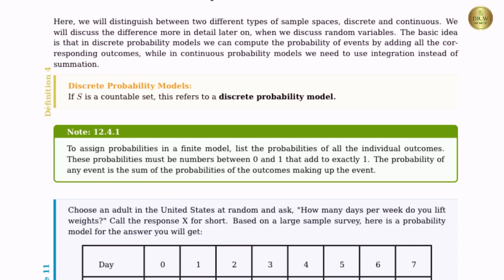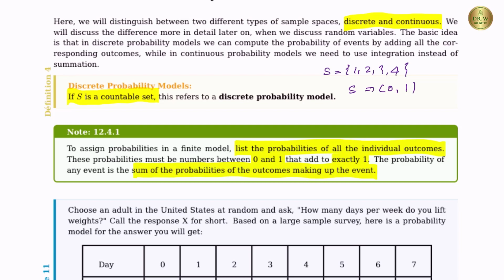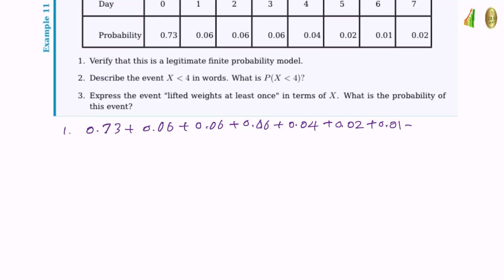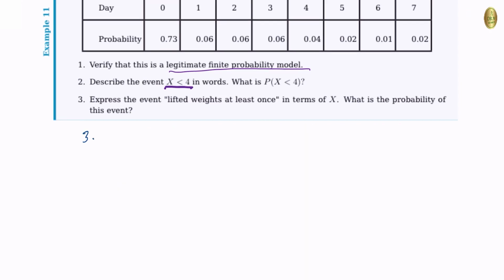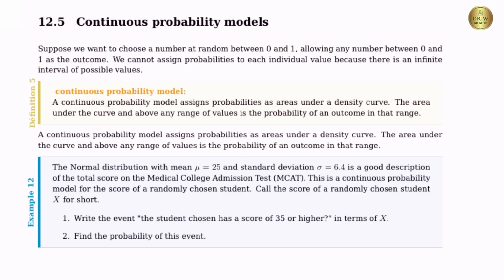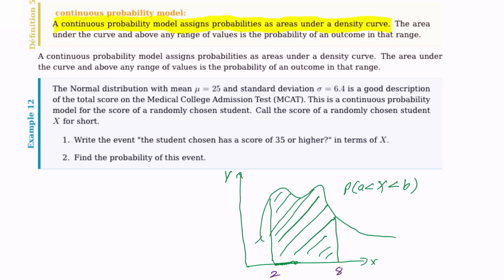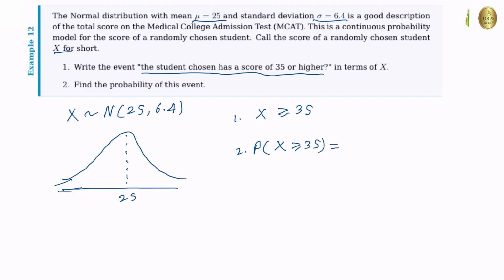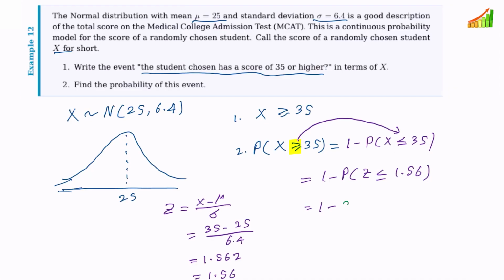Chapter 12 : Introducing Probability (Part III) :Discrete & Continuos Probability Model,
1) Choose an adult in the United States at random and ask, "How many days per week do you lift
weights?" Call the response X for short. Based on a large sample survey, here is a probability
model for the answer you will get.

The Normal distribution with mean μ = 25 and standard deviation σ = 6.4 is a good description
of the total score on the Medical College Admission Test (MCAT). This is a continuous probability model for the score of a randomly chosen student. Call the score of a randomly chosen student X for short